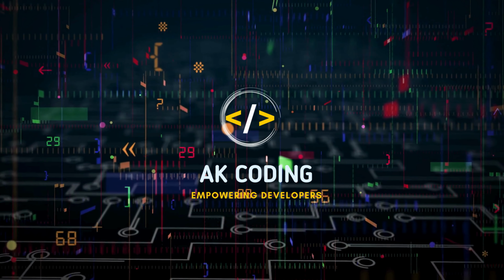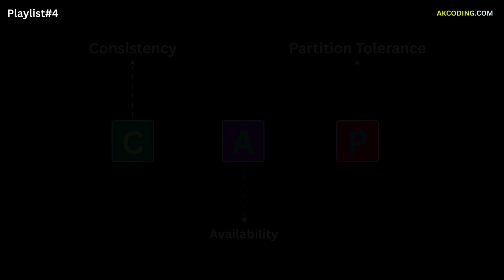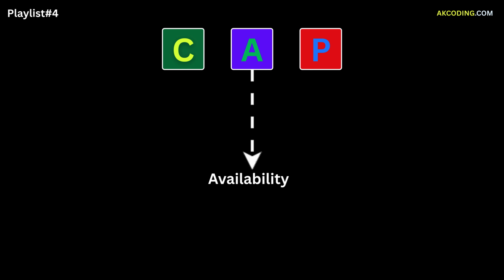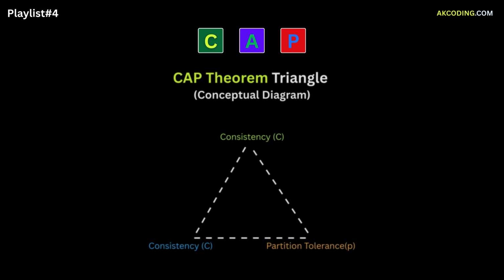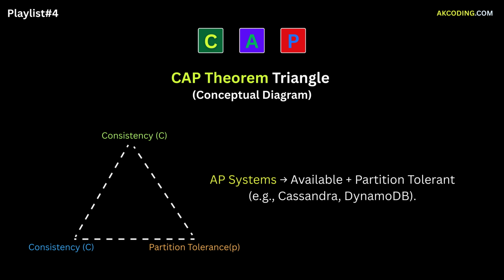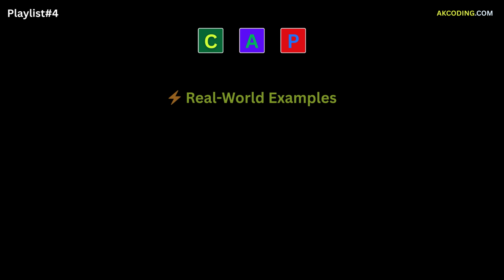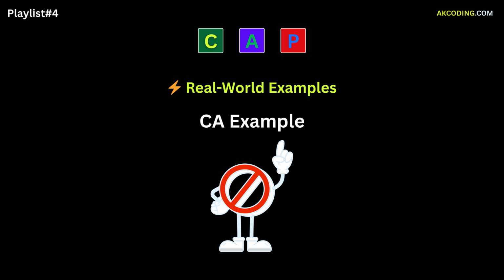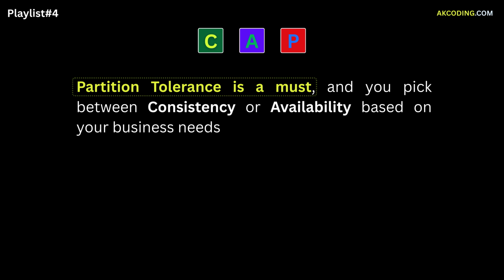System Design Playlist 4: CAP Theorem in Distributed System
Is CAP Theorem Still Relevant in 2025 for Modern System Design?
What is CAP Theorem?
CAP stands for Consistency, Availability, and Partition Tolerance.

The theorem says:
👉 In any distributed system, you can only guarantee two out of the three properties — never all three at the same time.

Consistency: Every read gets the latest write. No stale data.
Availability: The system always responds, even if some nodes are down.
Partition Tolerance: The system continues to operate even when network failures split the system into parts.

👉 Always remember: Partition Tolerance is a must, and you pick between Consistency or Availability based on your business needs.